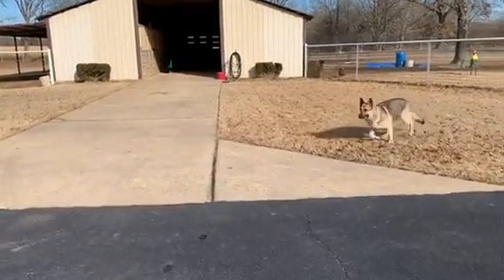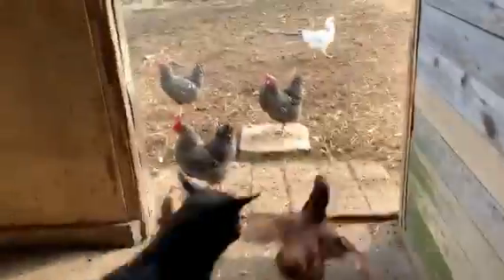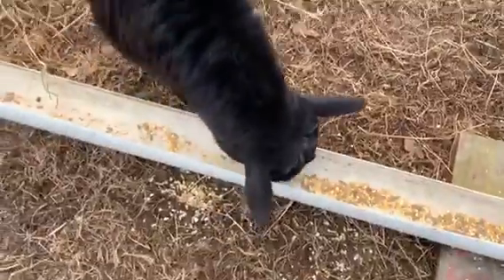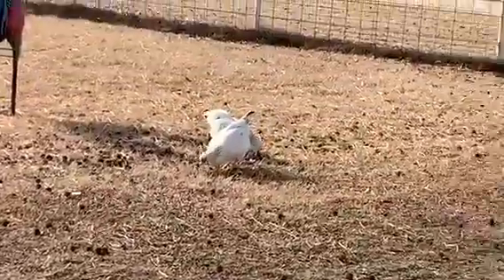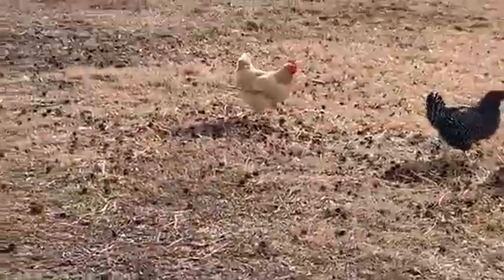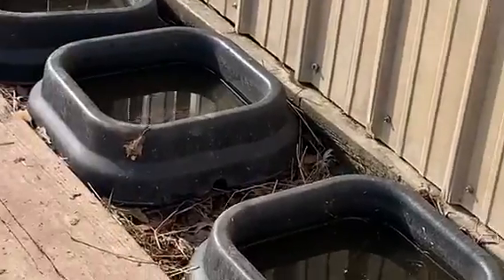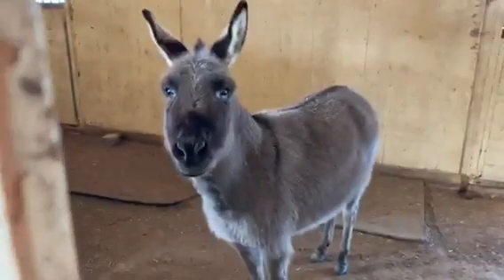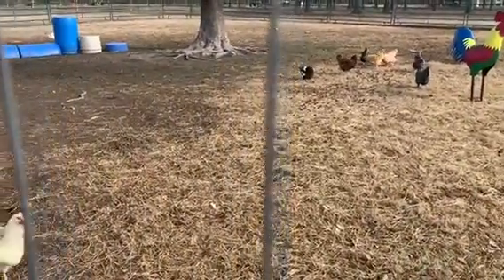New. Feeding and learning about Granny’s animals 1-1-20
Happy New Year. Feeding , caring and learning about real animals on a real farm